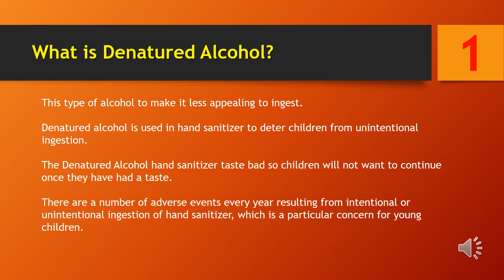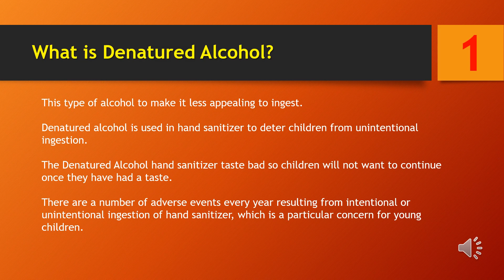Young GIRL INGESTED ALCOHOL,POISON, WHAT IS Denatured Alcohol Sanitizer,CORONA VIRUS/COVID-19,PART-1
Dr.Lifesaver
HEALTH FOR ALL, EDUCATION FOR ALL, Facts, Reliable Information to All.
SERVING MANKIND, HUMANITY BASED WORK SINCE 2005